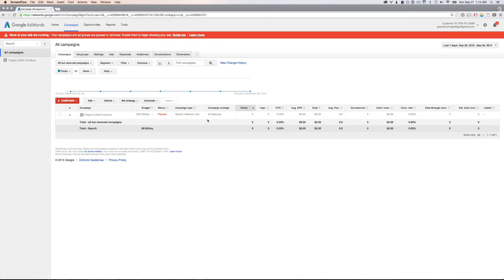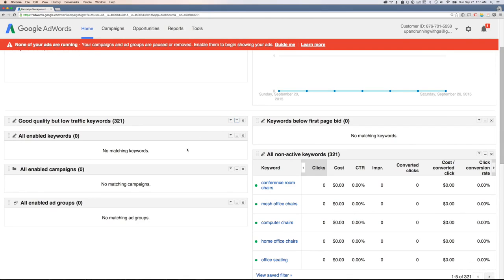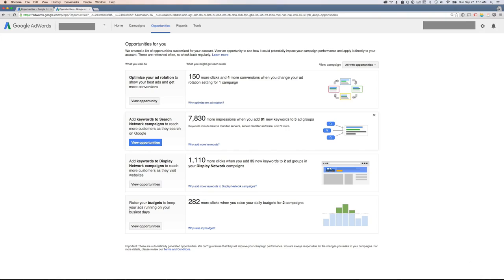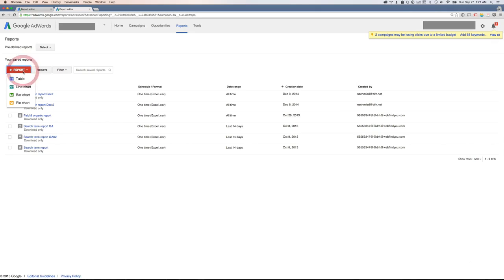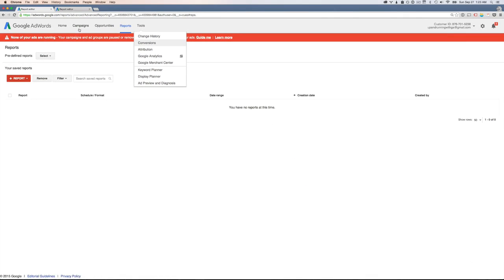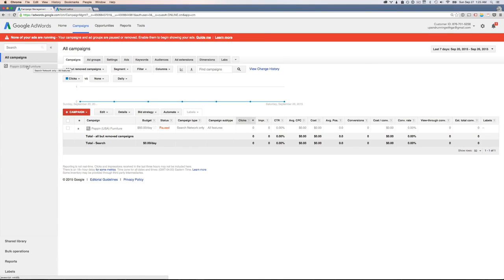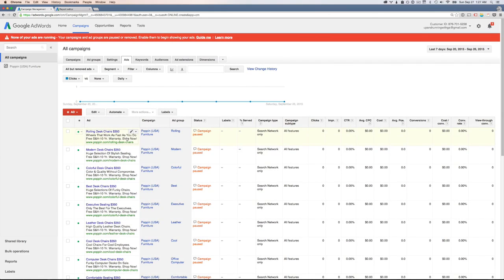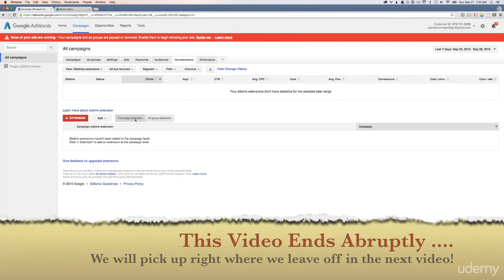001 Navigating The AdWords Dashboard